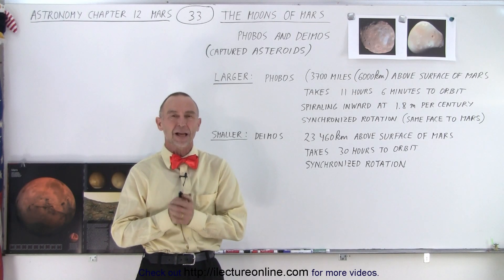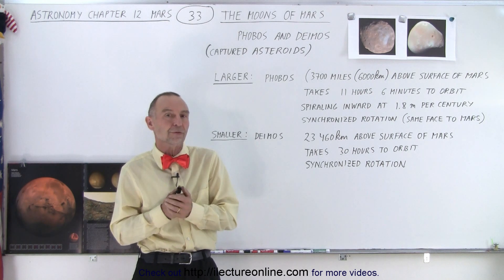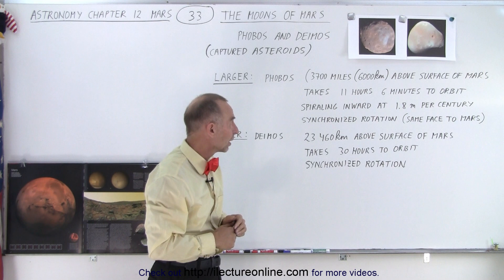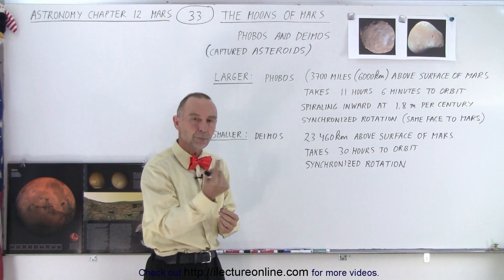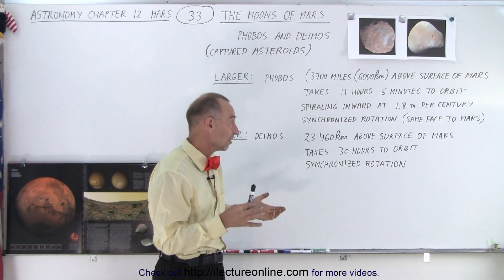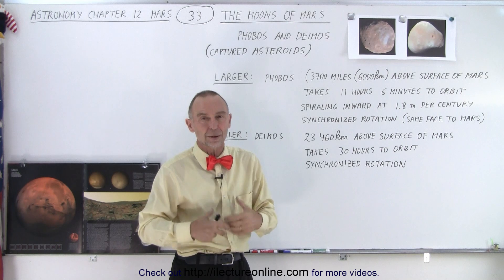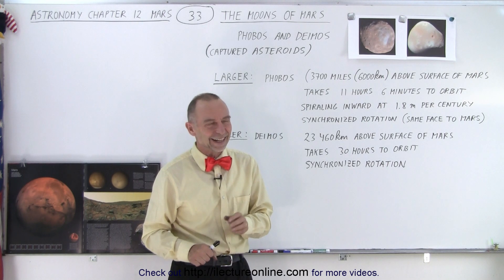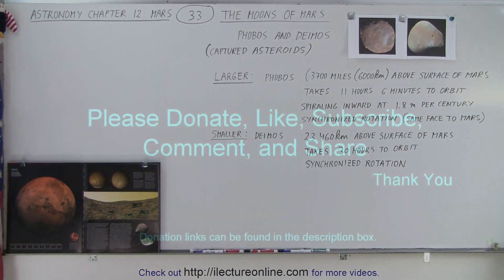Astronomy - Ch. 12: Mars (33 of 62) The Moons of Mars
We will learn some basic information about the 2 moons of Mars: Phobos and Deimos.